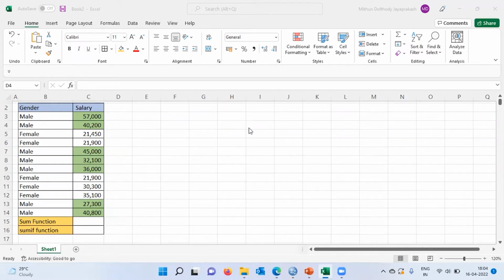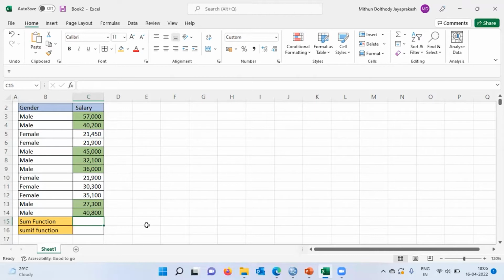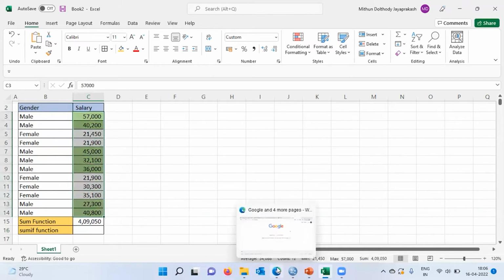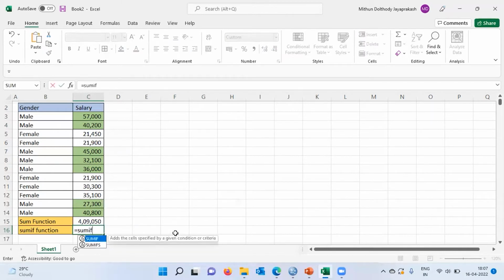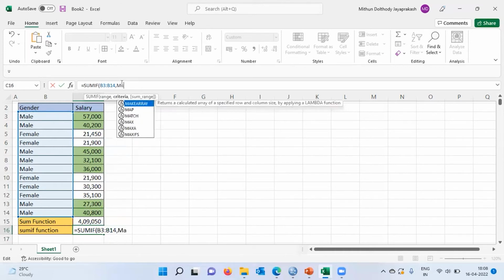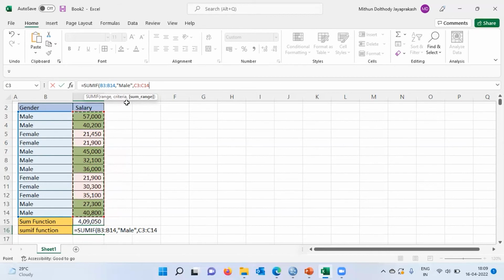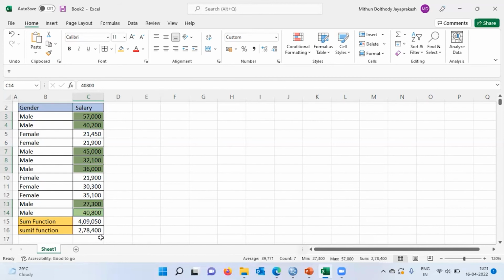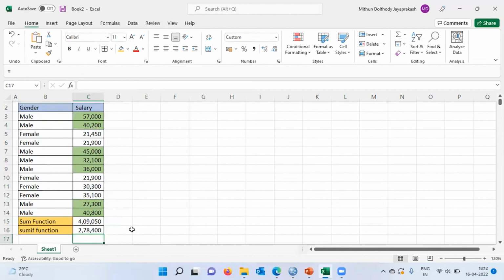Learn the Difference Between SUM and SUMIF Function in Excel in 5 Minutes| RACE | REVA University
In this video Mithun D J, Senior Manager- Data Science of RACE, REVA University elaborated about the following:
1. Sum function.
2. SUMIF function
3. The arguments for SUMIF function